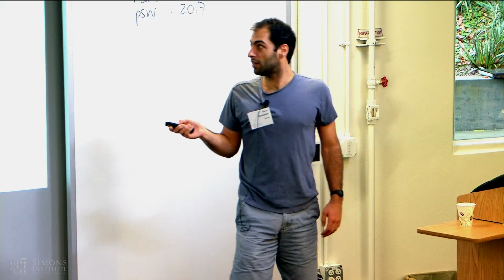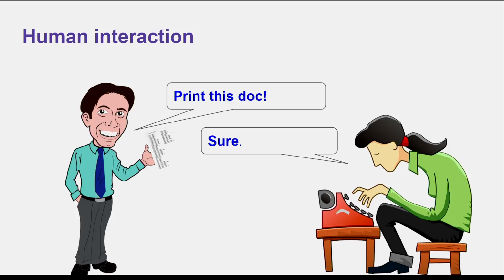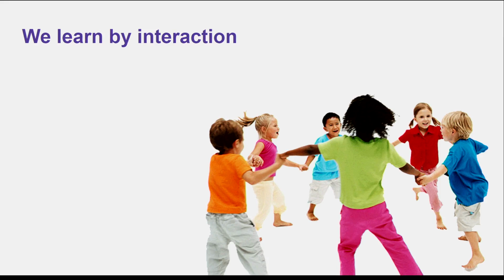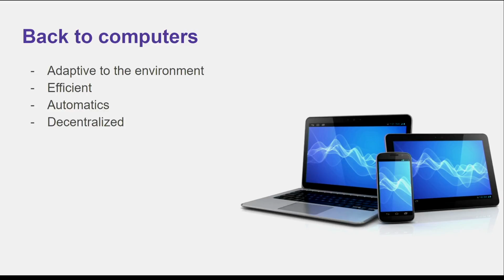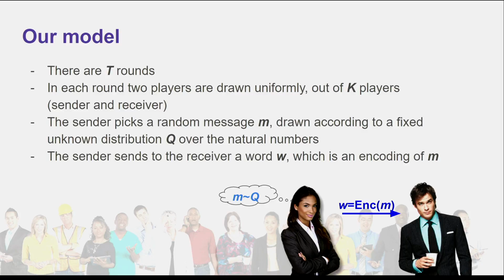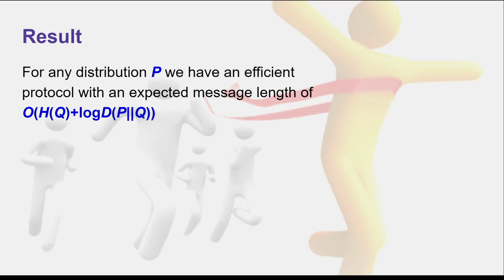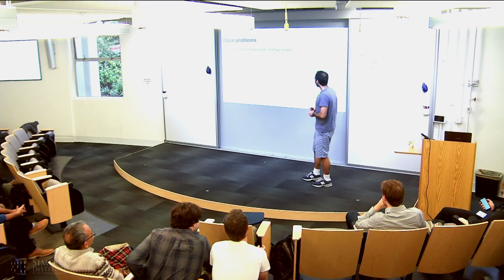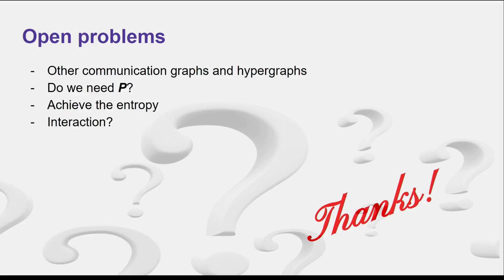02 - Haramaty - Compression in a Distributed Setting